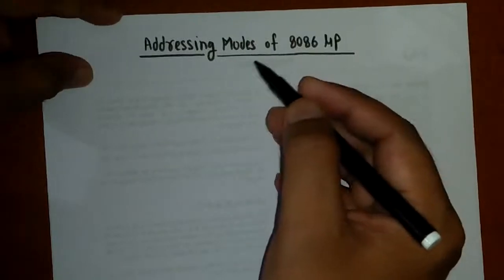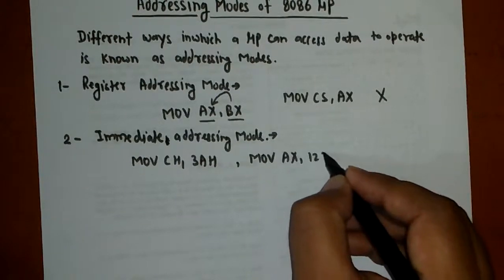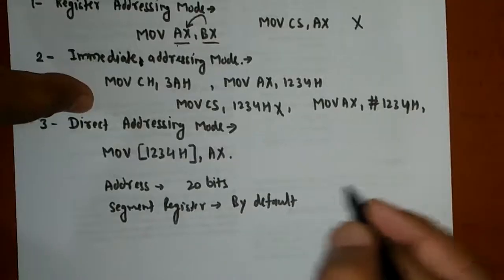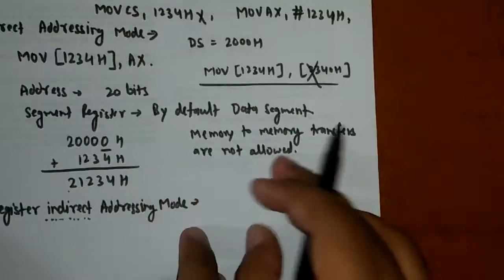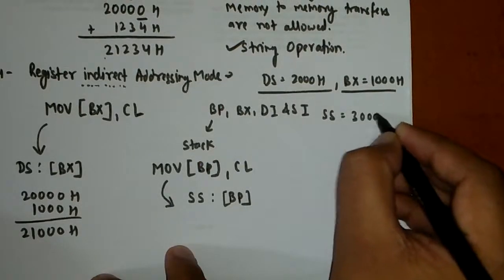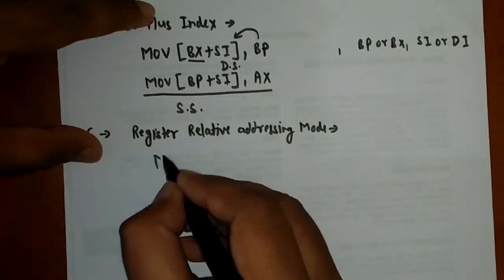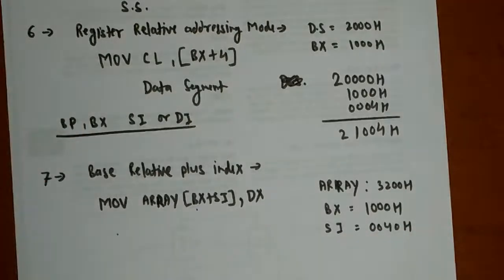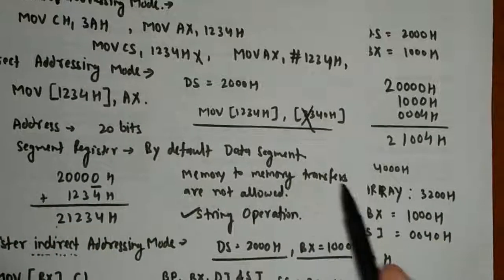Addressing modes of 8086 Microprocessor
8086 Addressing Modes, Addressing modes